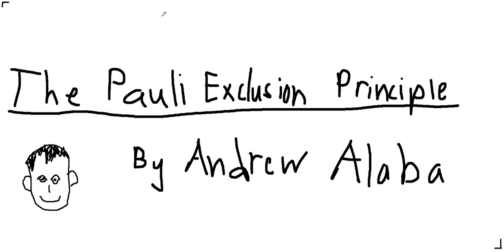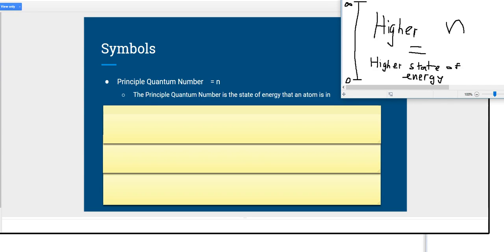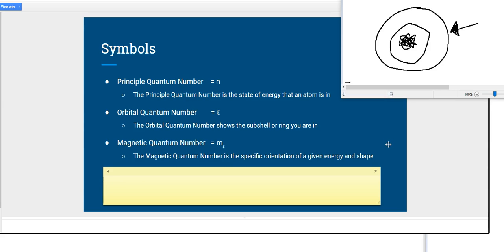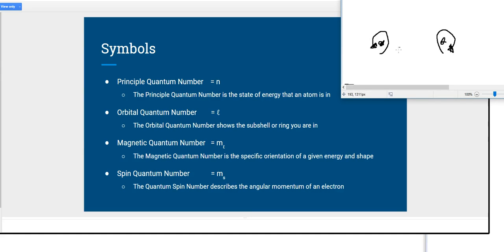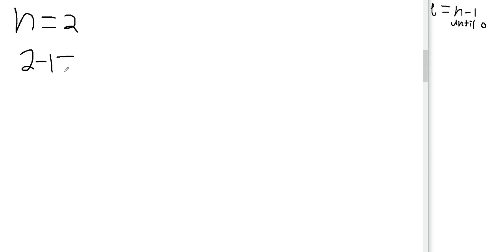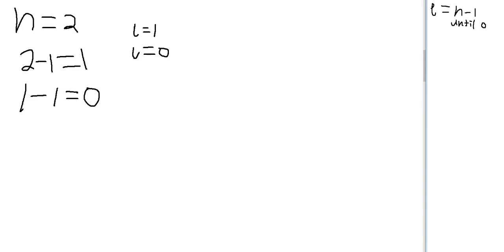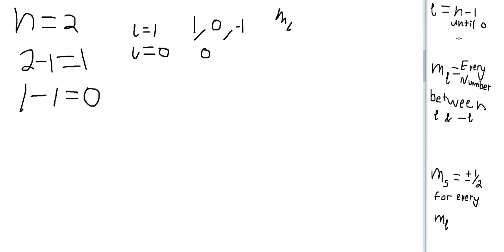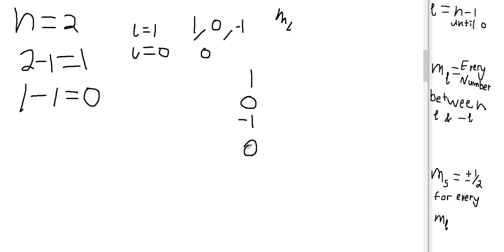Pauli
Pauli Exclusion Principle by Andrew Alaba